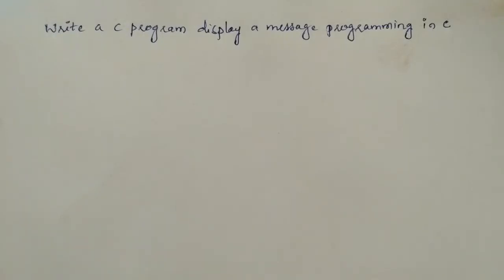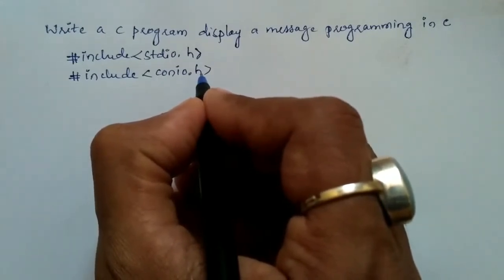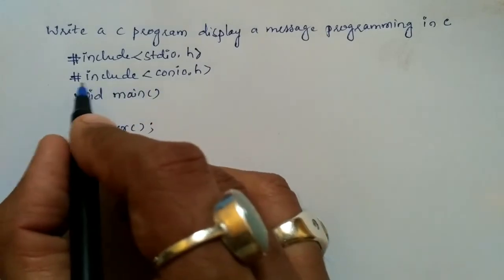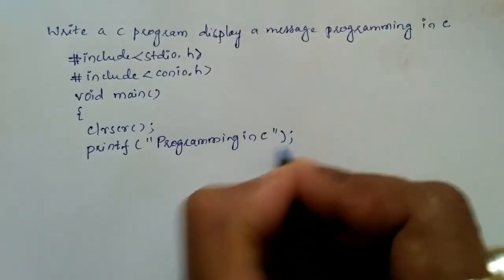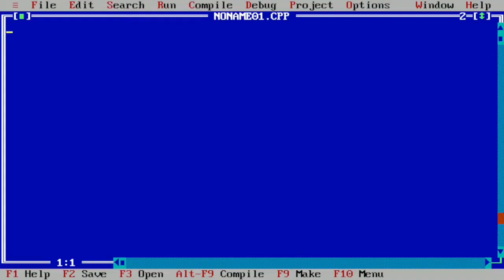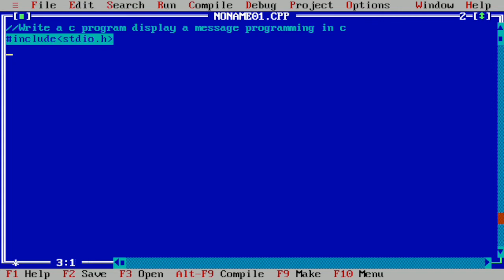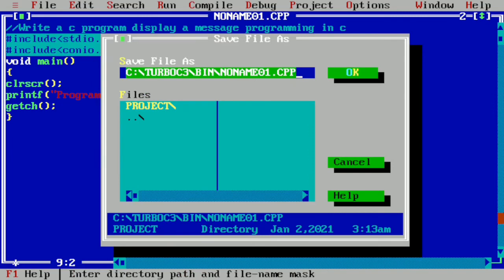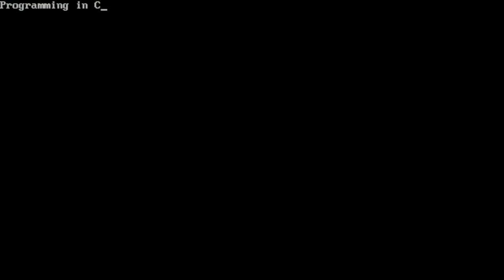Write a c program display a message Programming in c vision academy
In this programming in c tutorial video I have taught you how to Write a c program display a message Programming in c.

In this c program video I have covered:
Write a c program display a message programming in c
Write a c program example